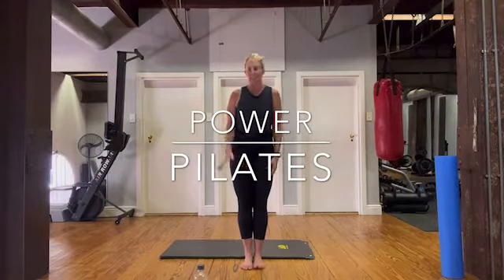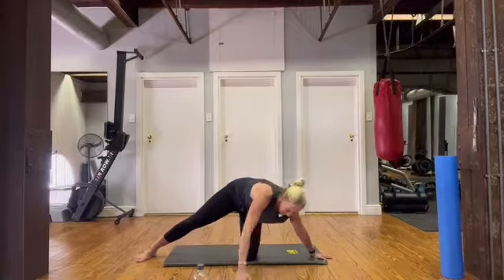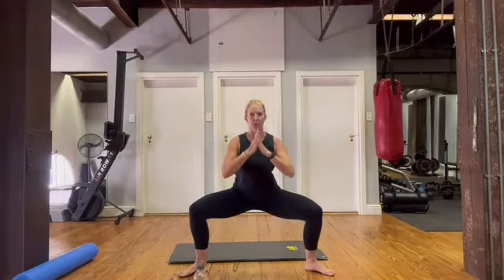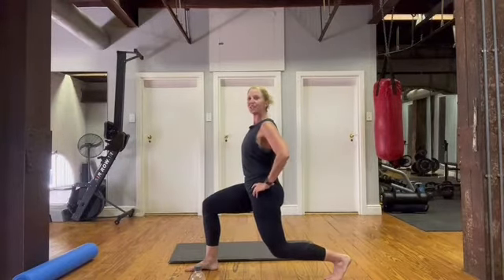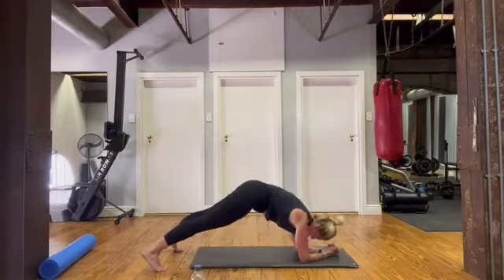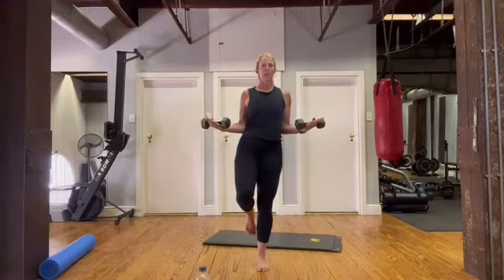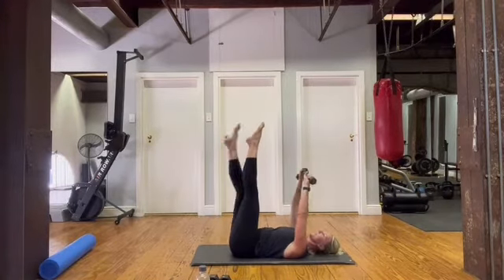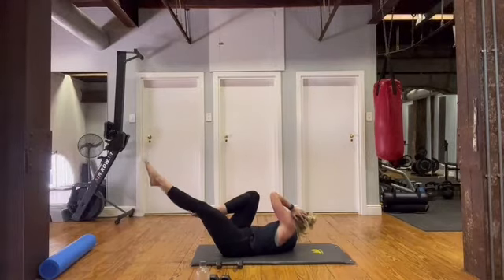POWER PILATES - 30/30/30 tough class